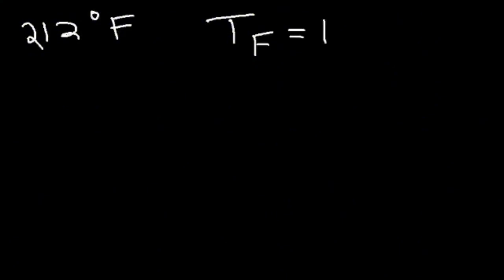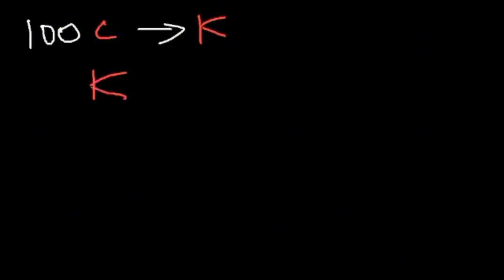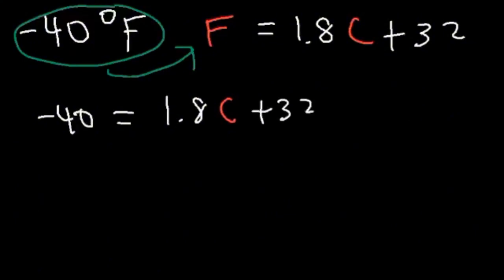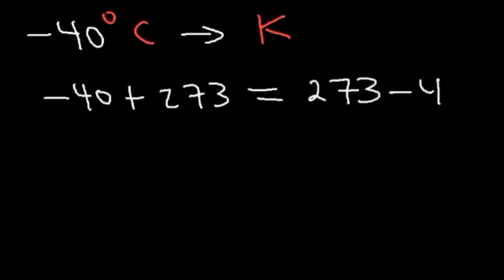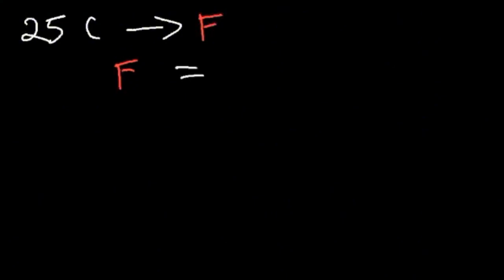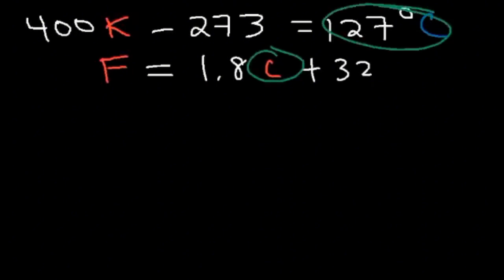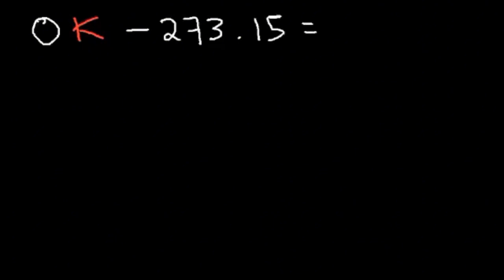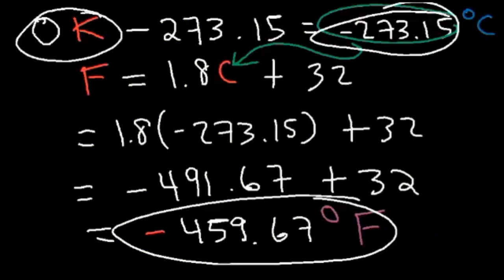Conversion of temperature scales celcius kelvin and farenheit For Beginners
Welcome to our beginner's guide on the conversion of temperature scales! In this video, we'll walk you through the basics of converting temperatures between Celsius, Kelvin, and Fahrenheit. We'll cover the formulas, common conversion factors, and practical examples to help you understand and master this fundamental skill. Whether you're a student or simply interested in learning more about temperature scales, this video is perfect for you!